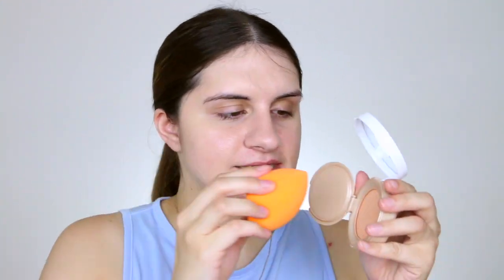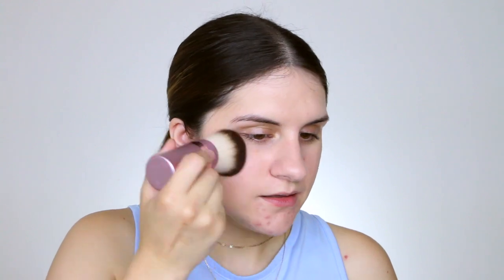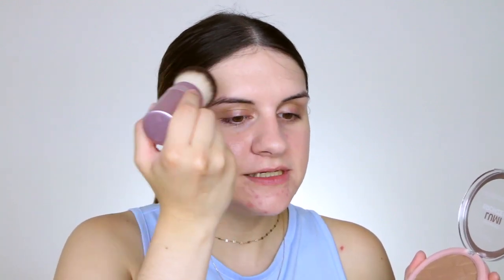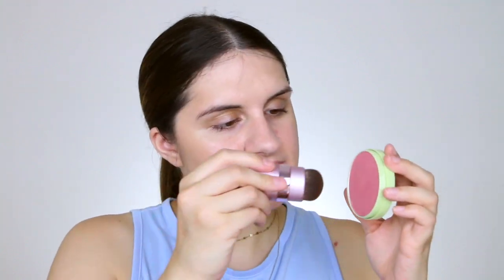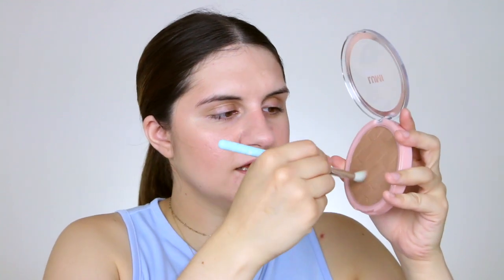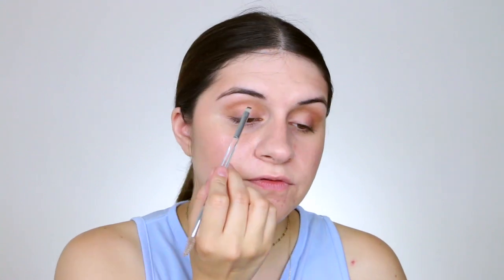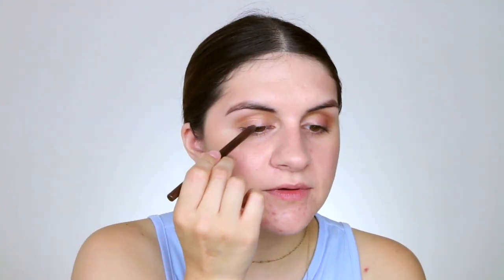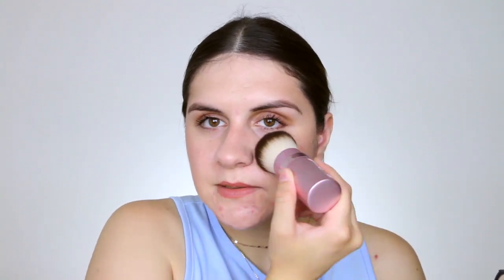Natural DRUGSTORE Makeup for School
It's time to go BACK TO SCHOOL!  So I thought I would share a natural drugstore makeup look with you guys that will be perfect for incorporating into your school makeup routine (or for work too!).

xoxo,
Emelia

If you recreate this look, be sure to tag me!

PRODUCTS USED:

~FACE~
MAYBELLINE Dream Cushion Foundation in 15
NEUTROGENA Shine Control Powder
L’OREAL Lumi Bronzer in Light
WET N WILD Color Icon Blush in Pearlescent Pink

~EYES~
L’OREAL True Match Lumi Bronze It in Light
PIXI Glow-y Powder in Rome Rose
NYX Slide On Pencil in Brown Perfection
L’OREAL Telescopic Mascara in Carbon Black

~BROWS~
E.L.F. STUDIO Eyebrow Kit in Dark

~LIPS~
PHYSICIANS FORMULA The Healthy Lip Lipstick Velvet Liquid in All-Natural Nude

~TOOLS~
SEPHORA COLLECTION Classic Mini Multitasker Brush #45.5
REAL TECHNIQUES Miracle Complexion Sponge
TOO FACED Kabuki Brush
GLAMOUR DOLLS Sperm Whale Brush
E.L.F. Beautifully Precise Dual-Sided Eyebrow Brush
SHISEIDO Eyelash Curler

LIGHTING: LimoStudio 700W Photography Softbox Light Lighting Kit